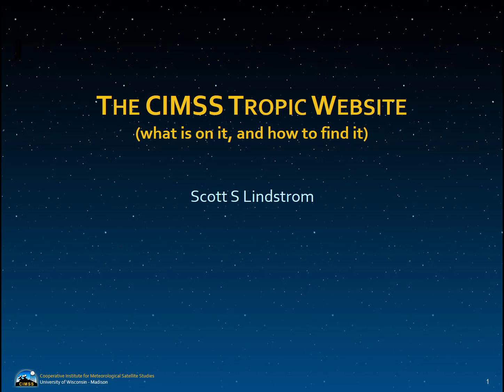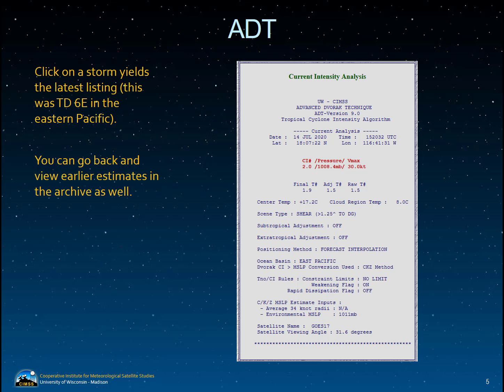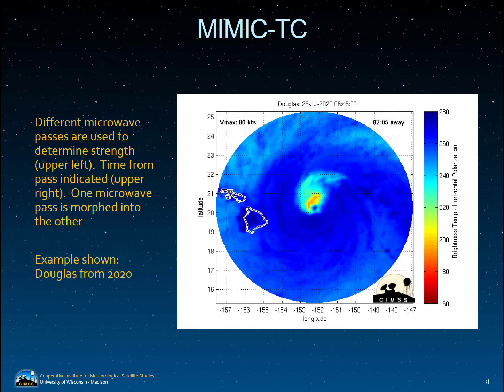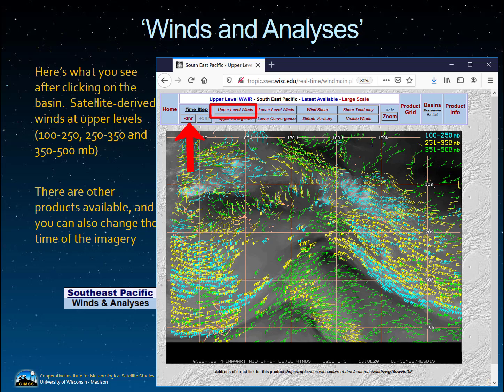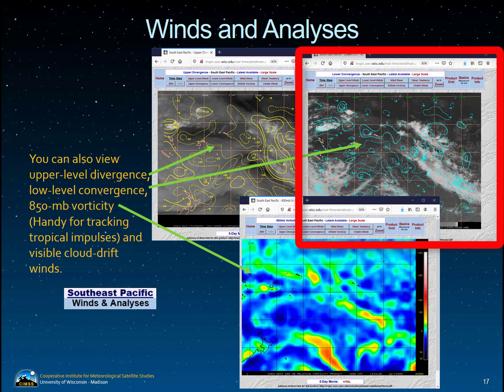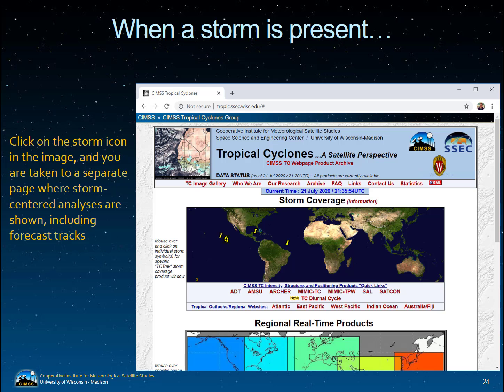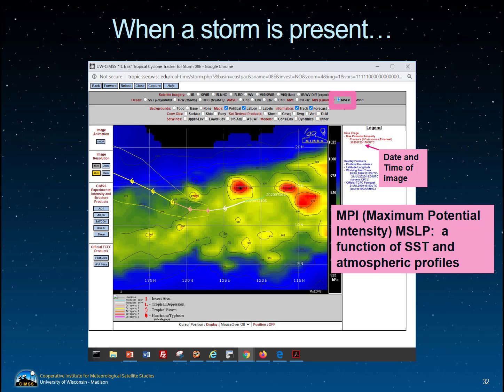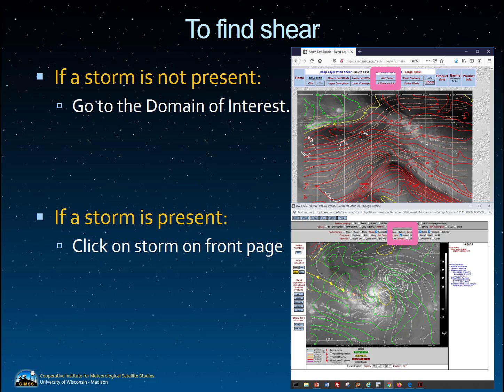The CIMSS Tropical Website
What products and imagery are available at the CIMSS Tropical Website?  This video steps you through some of them.